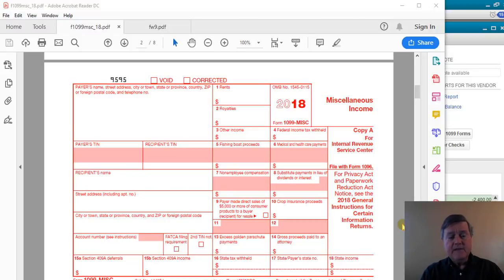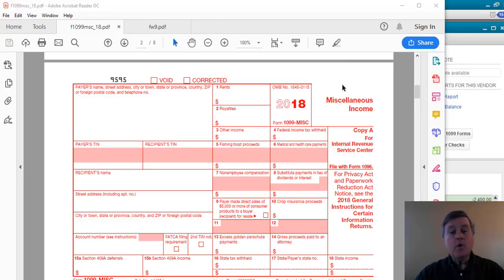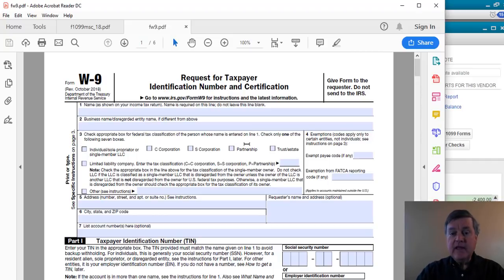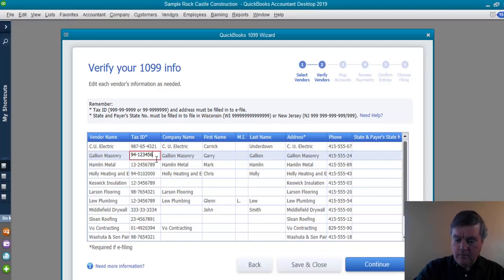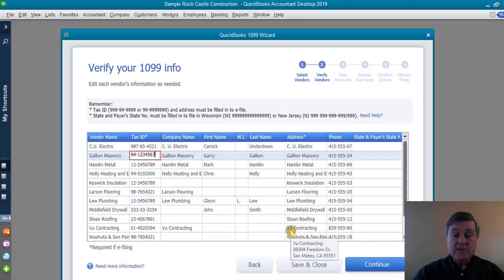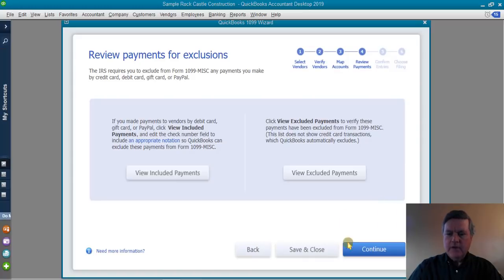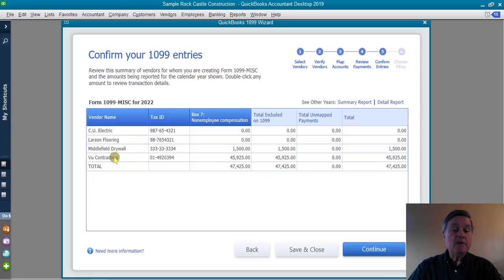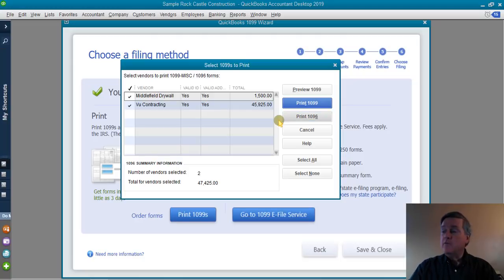For 2019 and Older: Creating 1099s in QuickBooks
Need to create 1099 forms in QuickBooks? This tutorial will give you the basics of who needs a 1099 and why, and will demonstrate how to create those 1099s in QuickBooks.

A new 1099 form was introduced by the IRS for the year 2020 and later. Only use the instruction in this video for years 2019 and older.